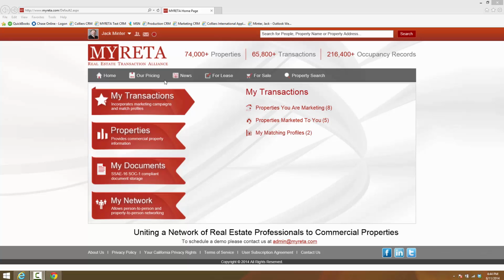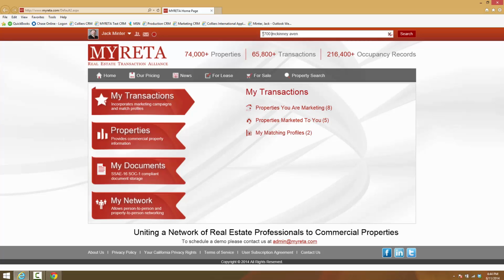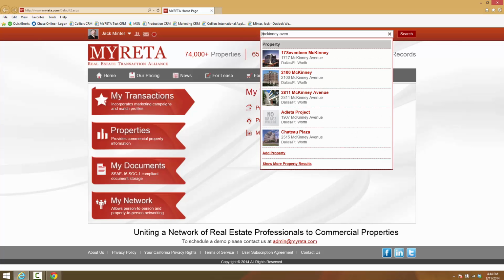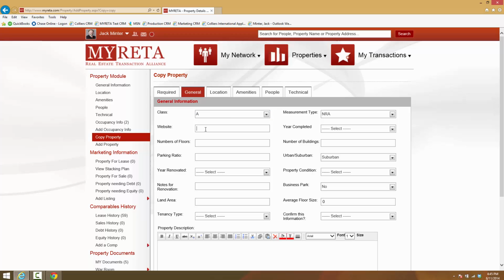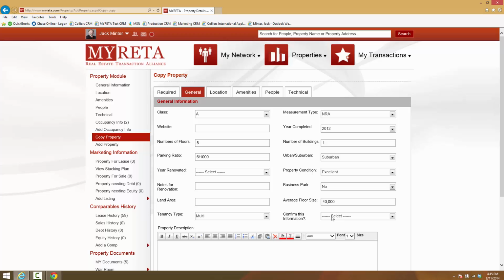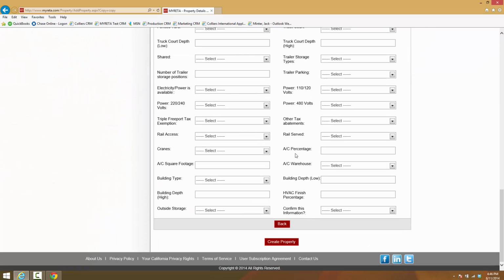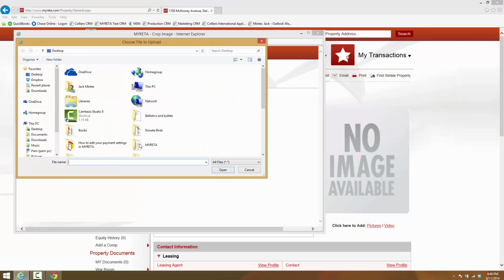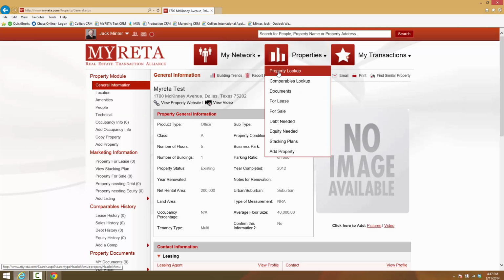How to Copy a Property in MYRETA